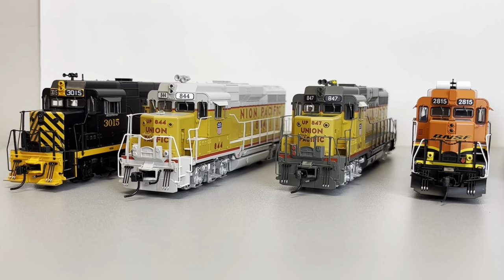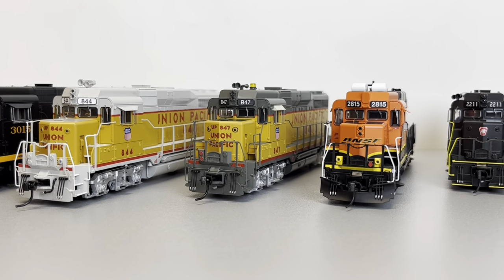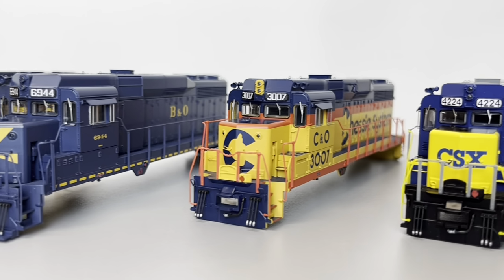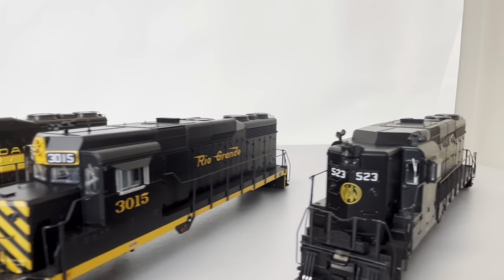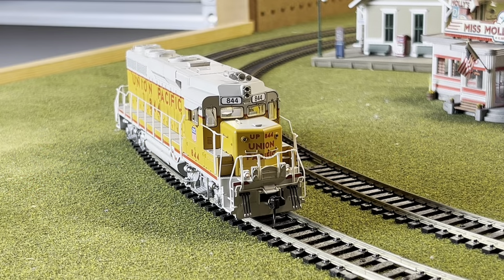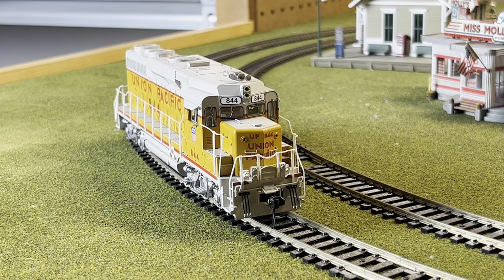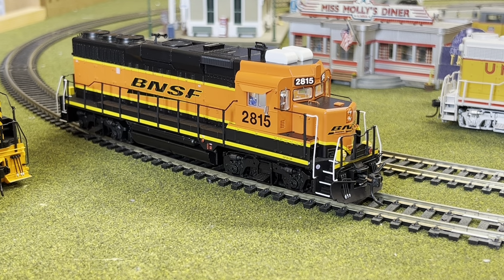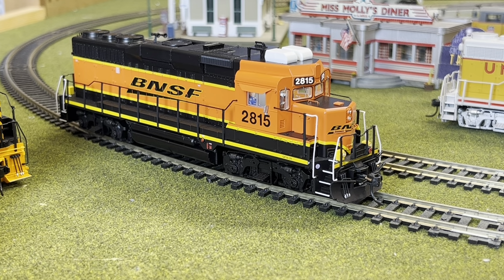All New HO GP30's from Broadway Limited Imports!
Take a look and listen to this Paragon4 spectacular new model from Broadway Limited Imports.  Brand new tooling and a brand new model in 12 paint schemes.